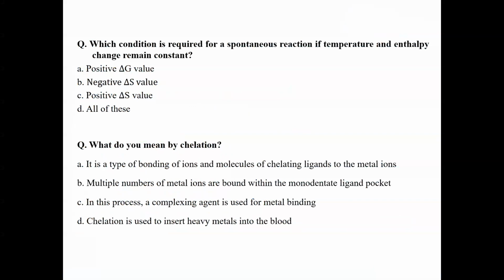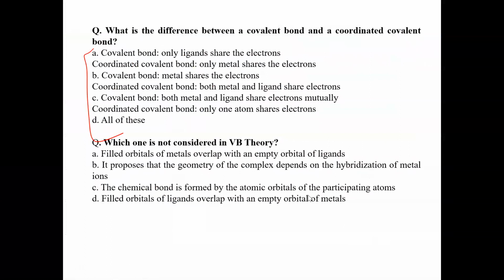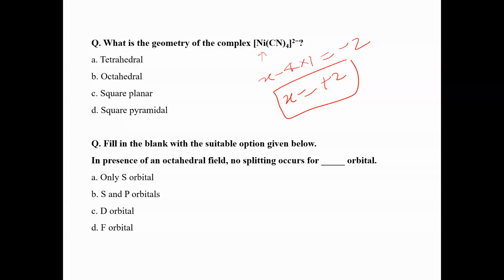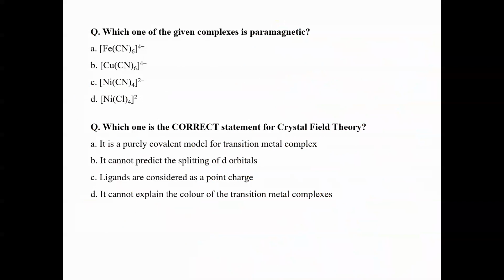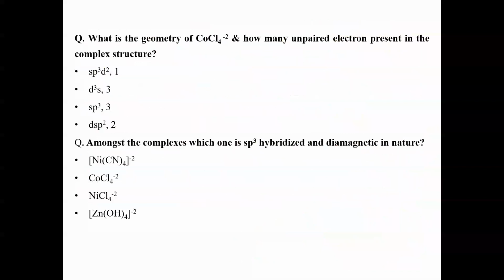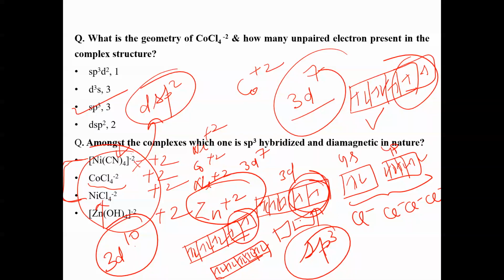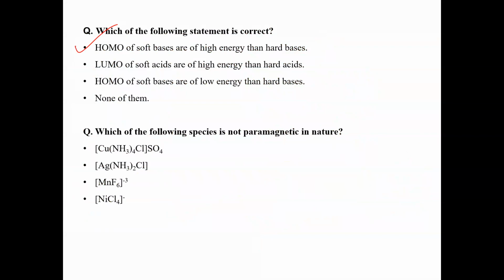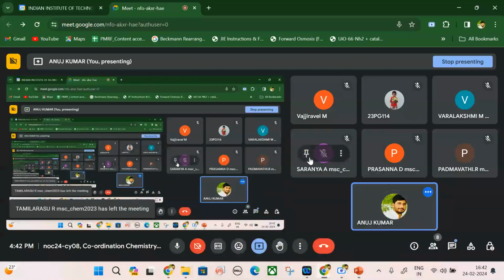Co-ordination chemistry NPTEL - Week 5 Assignment 05